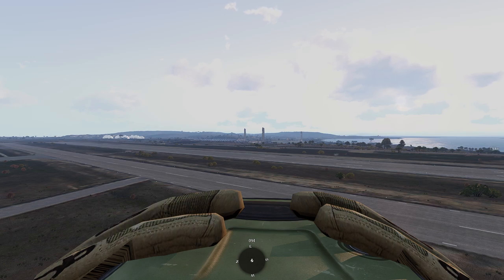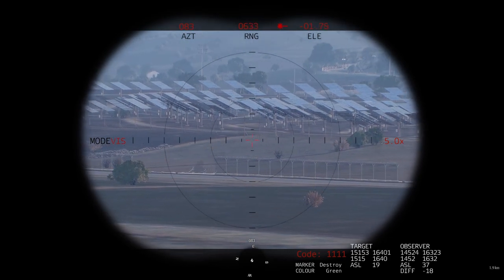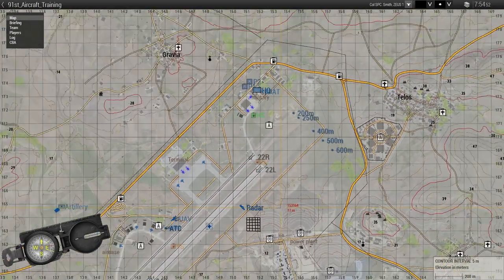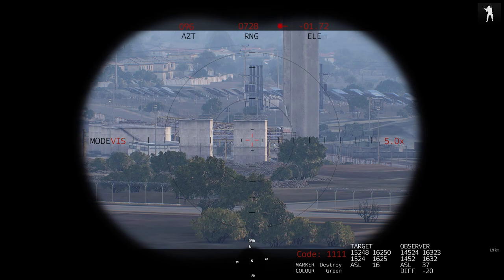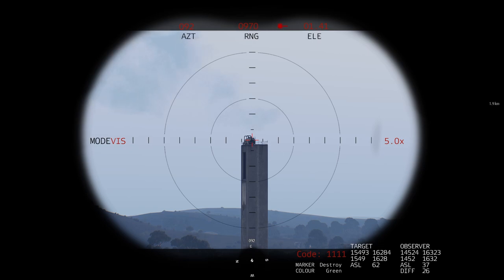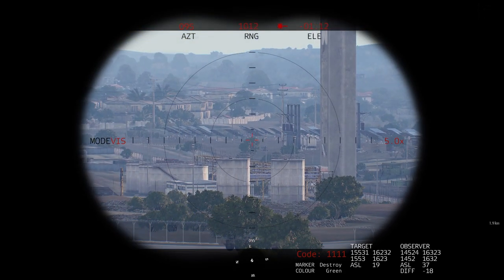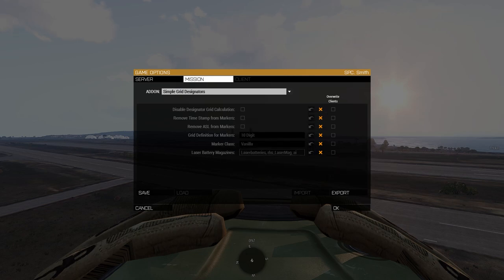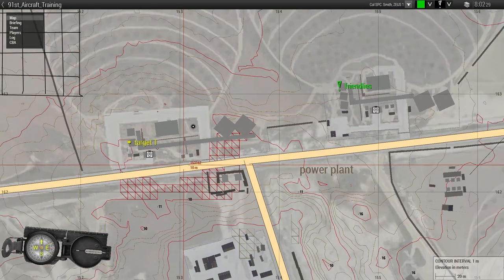91st SFG - Simple Grid Designators Mod - JTAC / FAC Guide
Interested in joining the fight with the 91st? Check us out on our website linked down below! We accept applications for new recruits every single day! Apply today!

Chapters:
00:00 - Intro
01:52 - Keybinds
03:00 - Vanilla / ACE3 Laser Designator rundown
04:27 - Enhanced grid features & explanation
09:20 - Map marker features & how-to
15:20 - F-35A GPS JDAM demo
17:18 - Recon example
18:00 - Outro